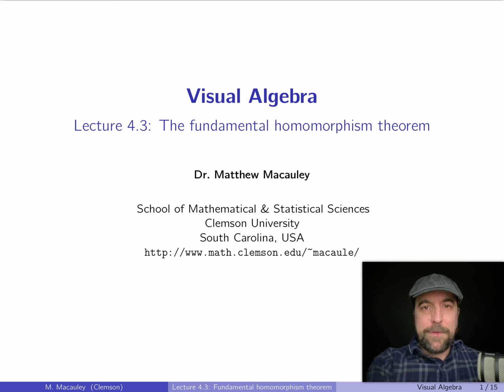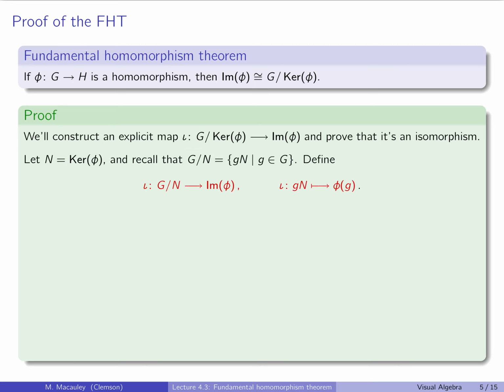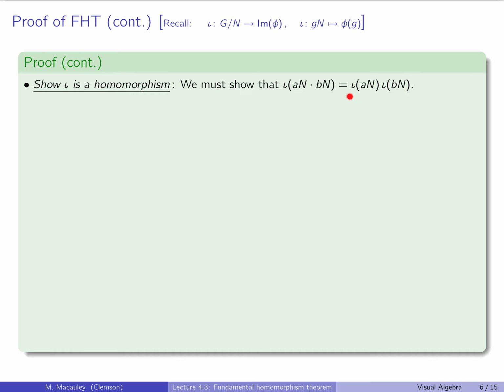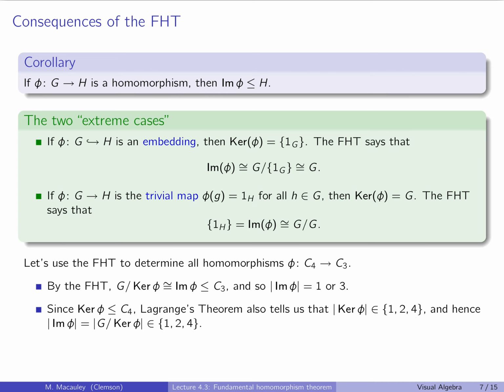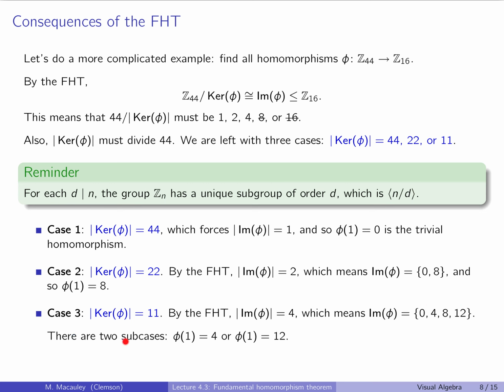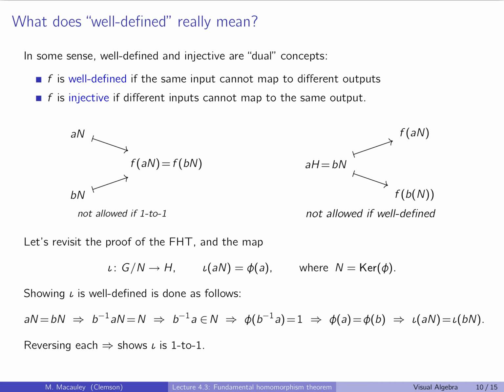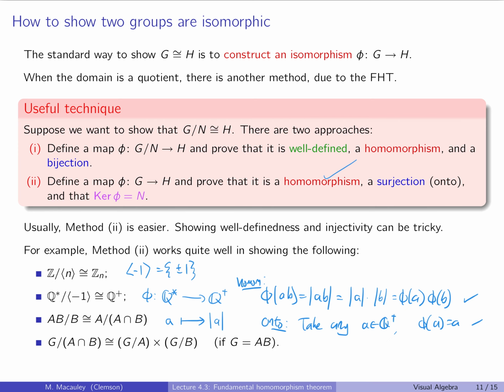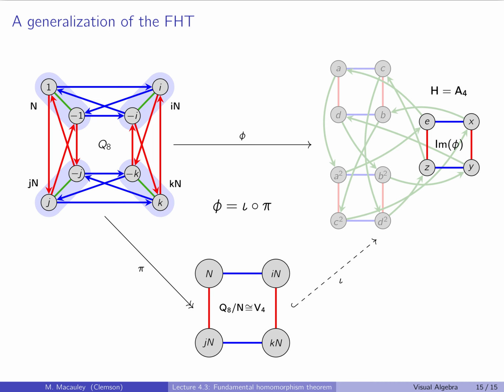Visual Algebra, Lecture 4.3: The fundamental homomorphism theorem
The isomorphism theorems describe the relationship of groups, their subgroups, and quotients. The first of these is called the Fundamental Homomorphism Theorem, and it says that the quotient of a group by its kernel is isomorphic to the image. In other words: “every homomorphic image is a quotient.” In this lecture, we will prove this theorem, and see some basic consequences. We will explore it using Cayley graphs and Cayley tables. Finally, we will see how every homomorphism can be decomposed into the composition of a quotient, followed by an embedding.

CHAPTERS

0:00 Introduction
0:55 Theorem statement
1:33 The FHT in terms of Cayley graphs
3:14 The FHT in terms of Cayley tables
4:43: FHT proof: well-definedness and injectivity
9:54 FHT proof: homomorphism & surjectivity
12:25 A few remarks on the FHT
13:59 Homomorphisms ϕ:C₄→C₃
15:30 Homomorphisms ϕ:C₄₄→C₁₆
20:23 What does "well-defined" really mean?
22:47 The duality of well-definedness vs. injectivity
25:16 Using the FHT to show that two groups are isomorphic
31:06 Using the FHT theorem to show ℤ/12ℤ ≅ ℤ₁₂
32:09 A homomorphism ϕ: Q₈→A₄
33:14 Decomposing ϕ: G→H into ϕ=ι∘π, a quotient followed by an embedding